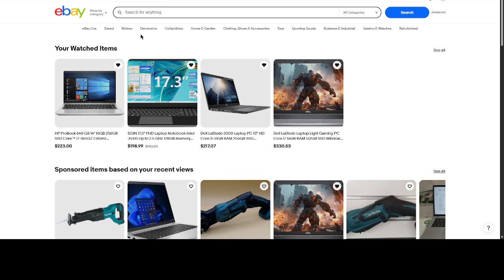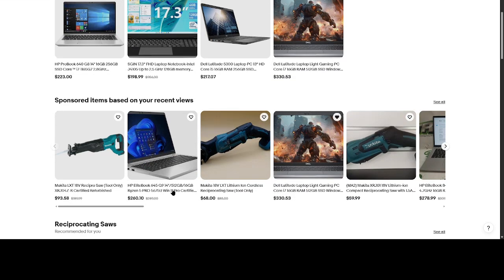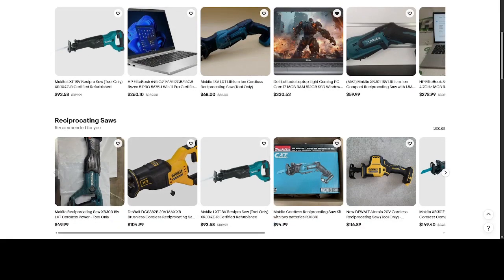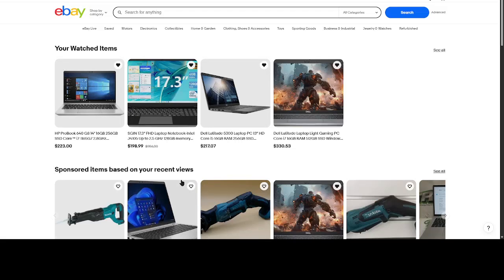How to Dropship from eBay to TikTok Shop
Dropshipping from eBay to TikTok Shop allows sellers to leverage popular social commerce platforms without holding inventory. This guide explains how to set up accounts, select products on eBay, and list them effectively on TikTok Shop. Learn how to fulfill orders by buying from eBay and shipping directly to your TikTok customers. The tutorial also covers customer communication and managing shipping expectations. Start your dropshipping journey combining eBay’s product variety with TikTok’s growing marketplace.